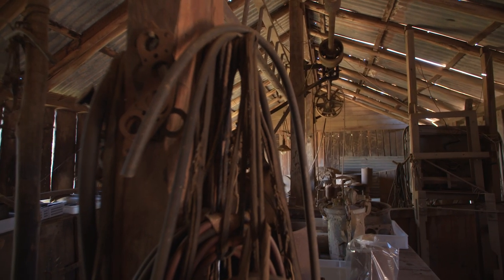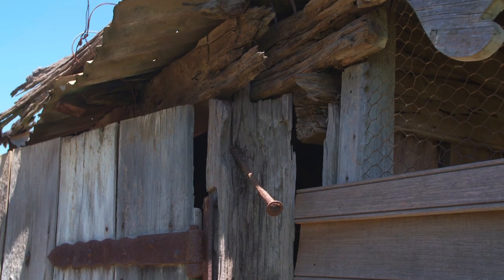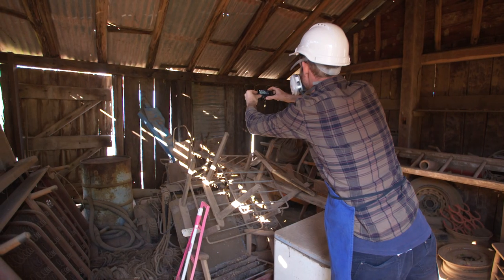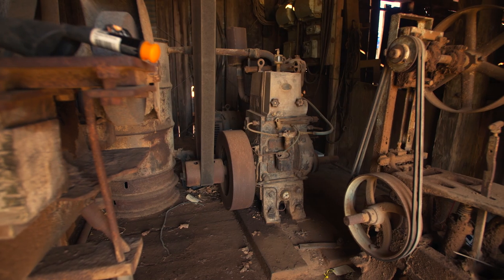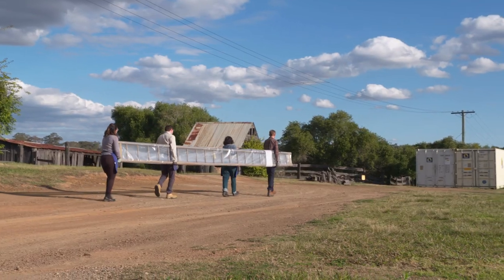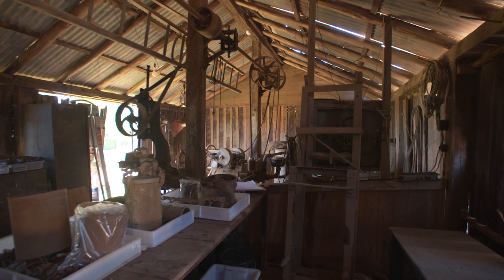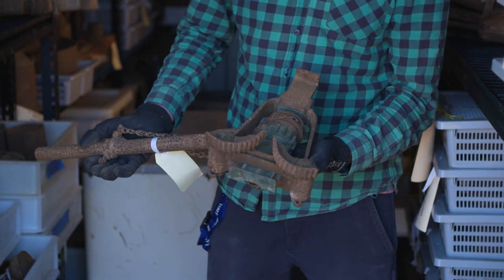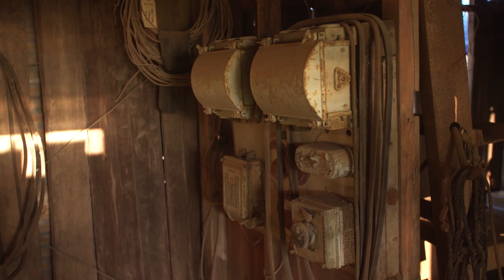A Herculean task – clearing the woolshed at Rouse Hill Estate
How do you go about emptying a farm shed that’s home to thousands of objects, built up over 150 years? That was the enormous challenge that faced us at Rouse Hill when structural conservation was needed for the 1850s woolshed.

Music track- Grow Grotesque- by Doctor Turtle. CC-BY